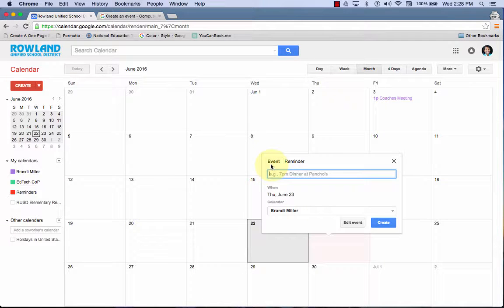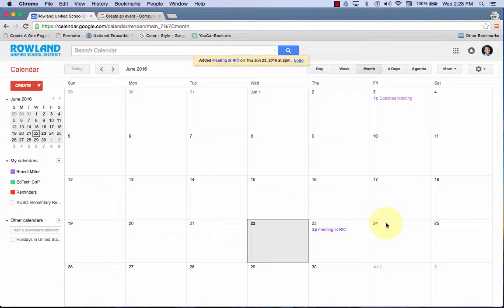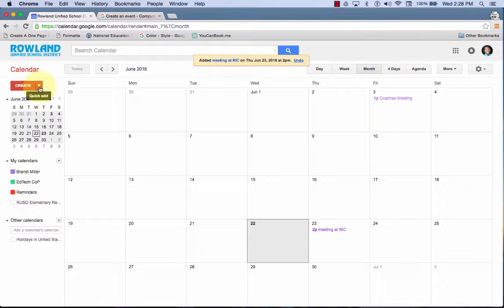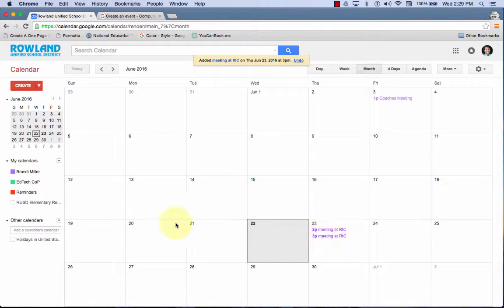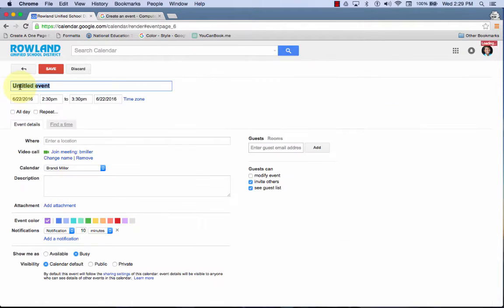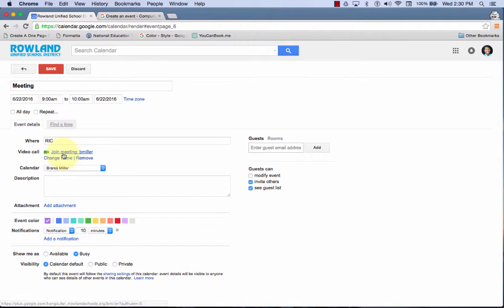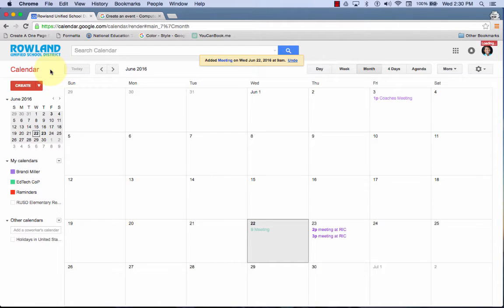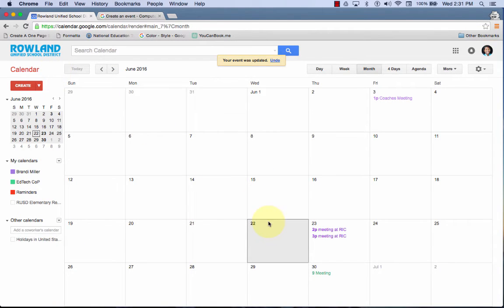Create an event in Google Calendar